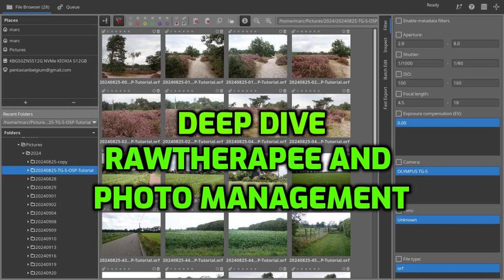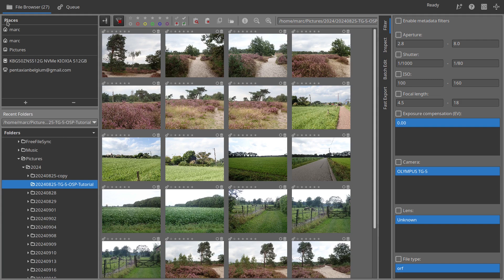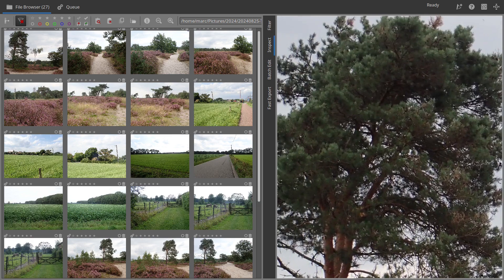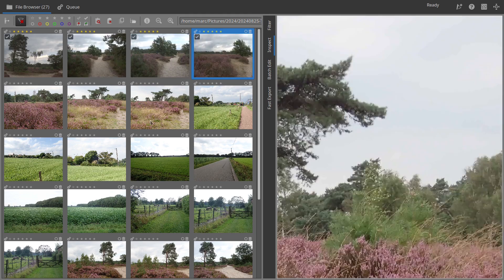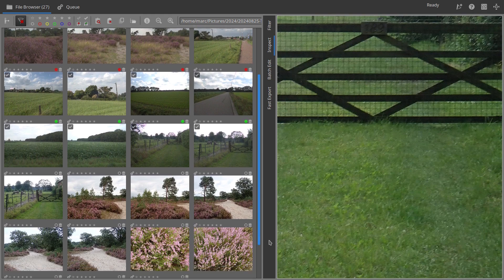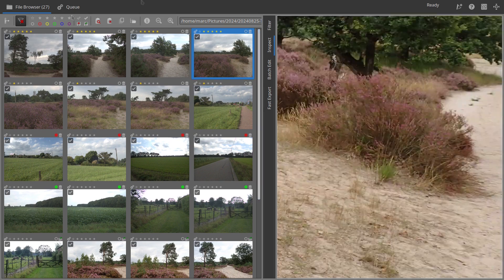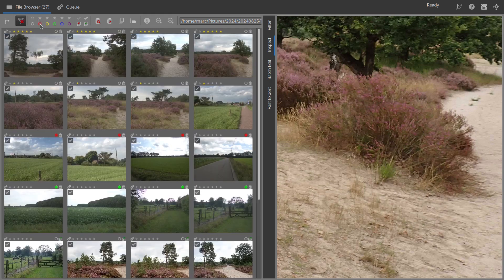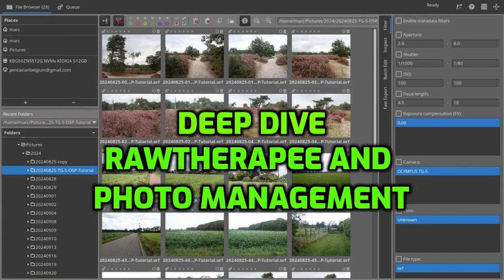Mastering Photo Management in RawTherapee – A Quick Guide!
In this video, we take a deep dive into the easiest way to manage your photos in RawTherapee. Learn how to navigate folders, adjust thumbnails, use the Inspect panel for better photo evaluation, tag and filter images, and efficiently clean up your collection.

Want to learn more about working with open-source photography tools? – where I regularly share articles on RawTherapee, GIMP, HDR software, and many other powerful open-source tools.

The voice used in this short video tutorial is Cove from ChatGPT.